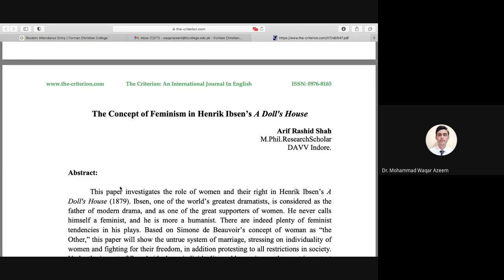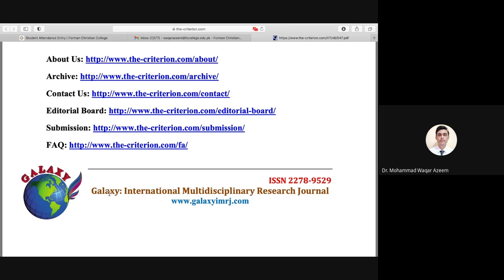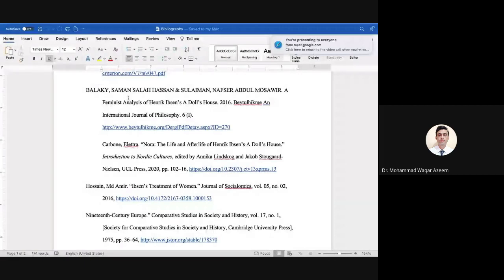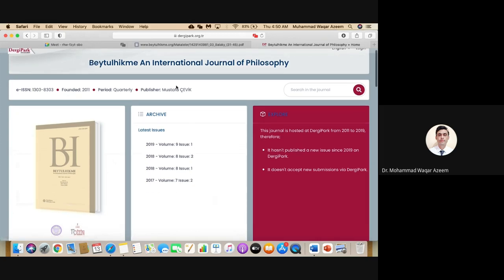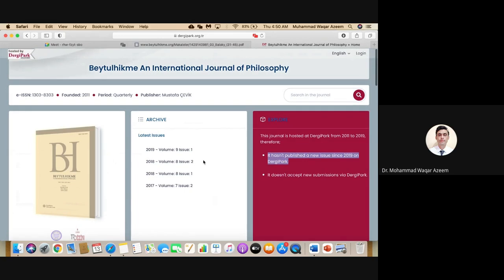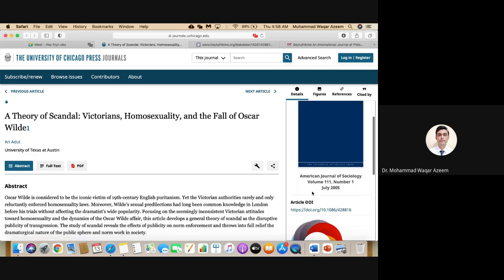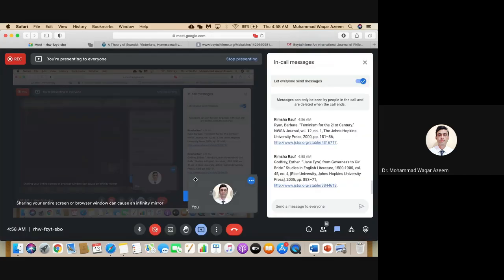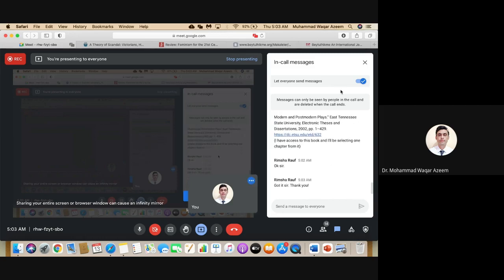Evaluating Resources for Literature Review